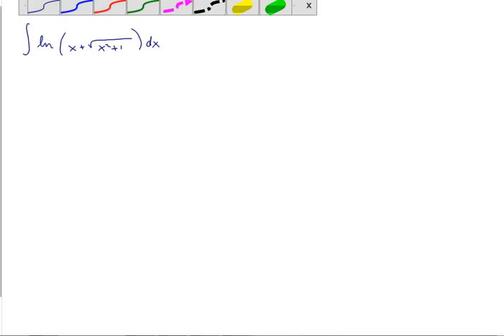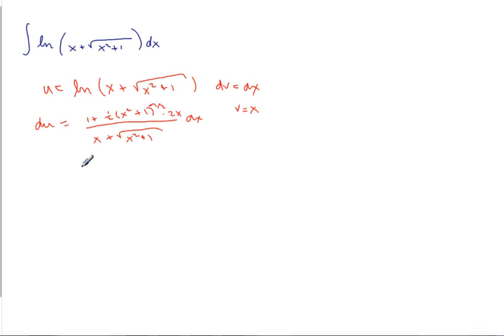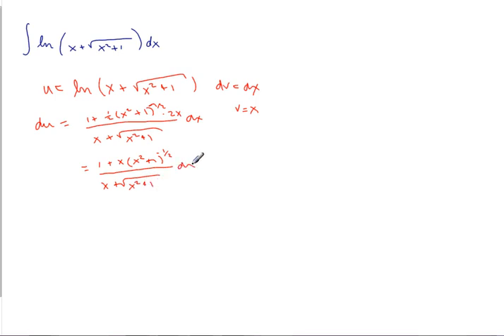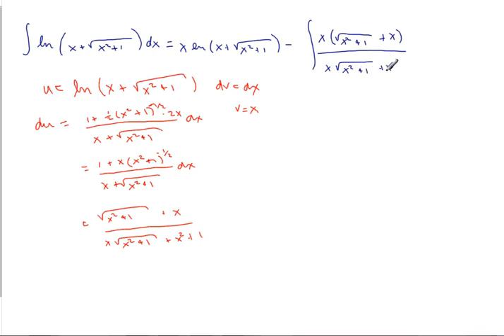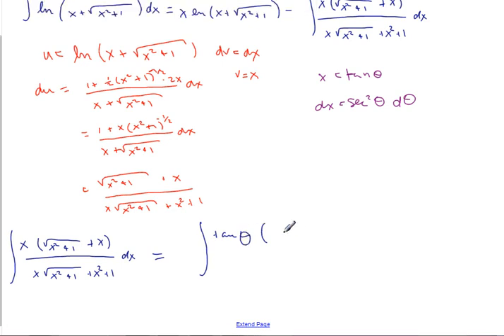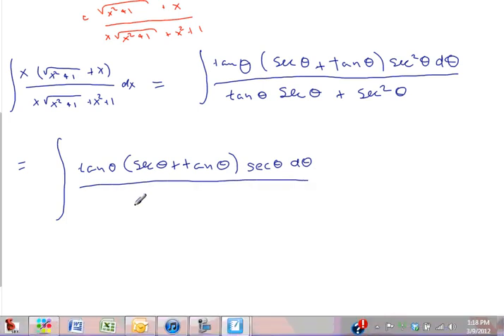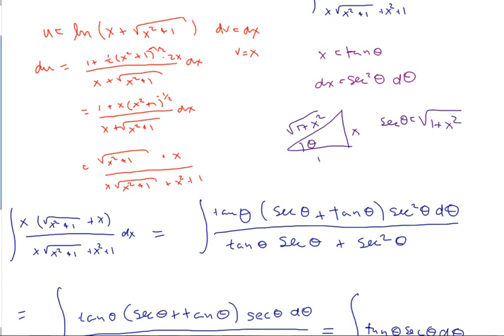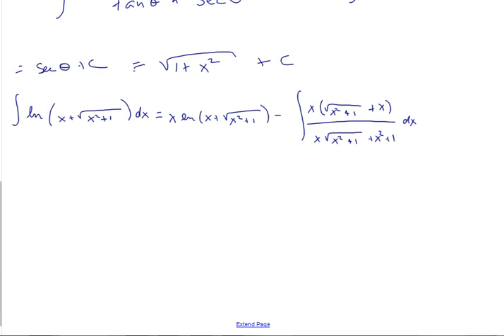Integration by parts example.wmv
This is an example of using the technique of integration by parts to solve an integral.